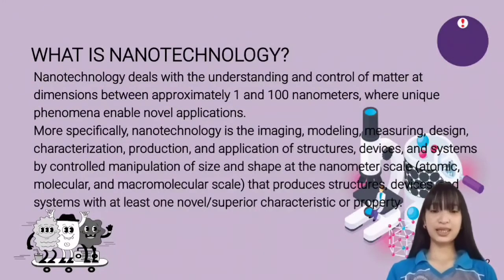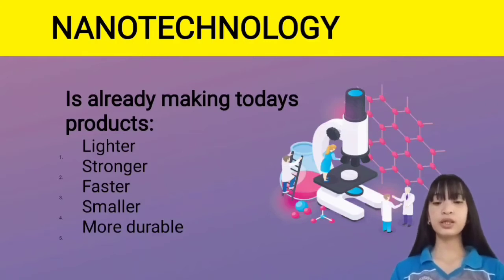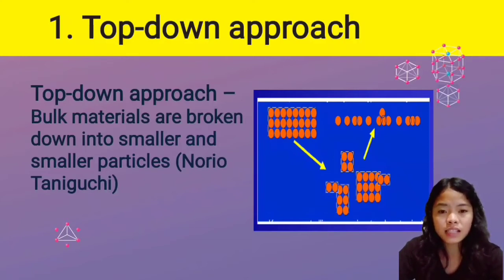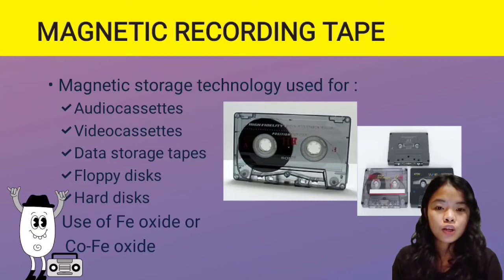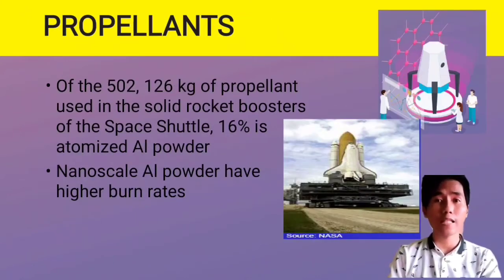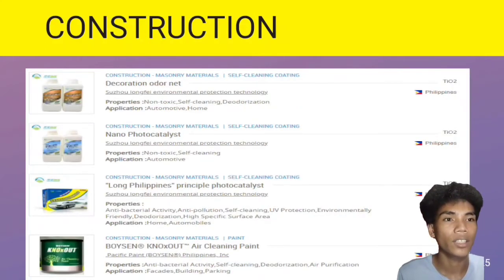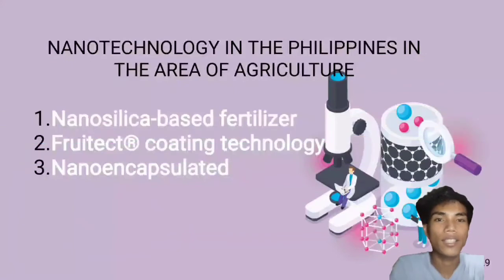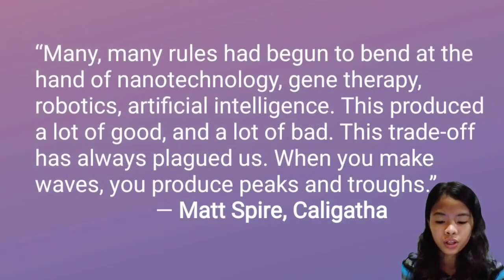GROUP 6 - NANOTECHNOLOGY (report)